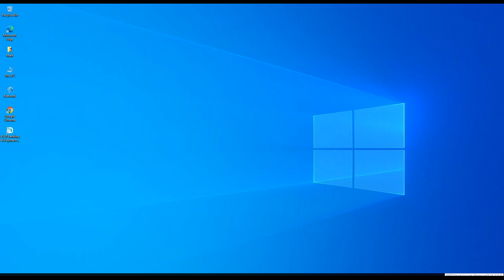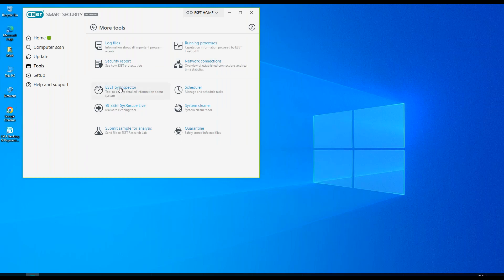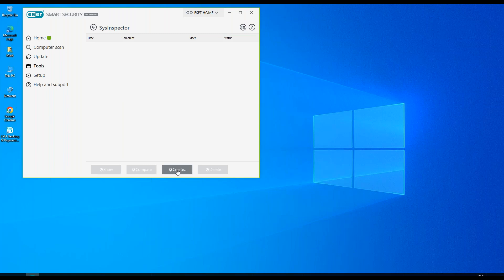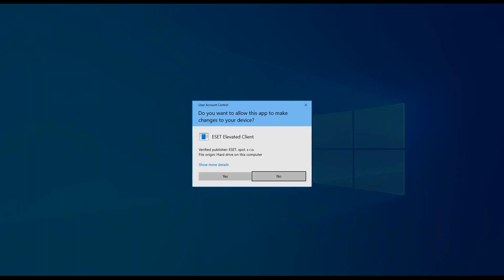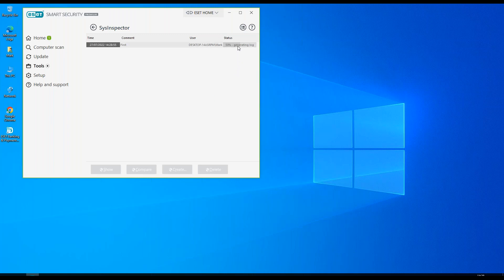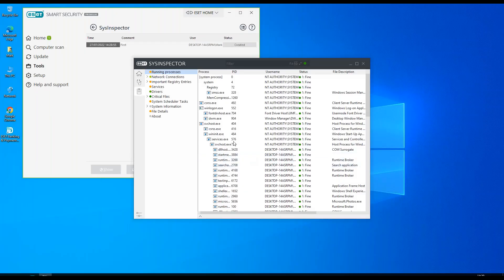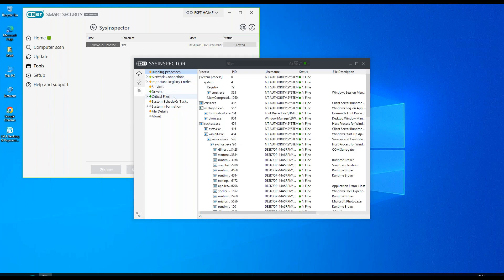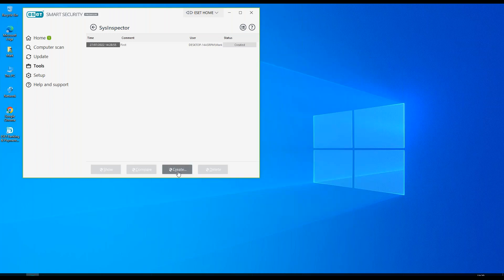ESS SysInspector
How to run an ESET SysInspector scan.